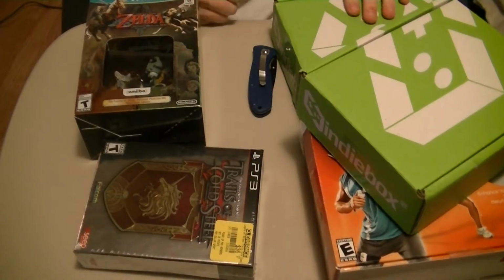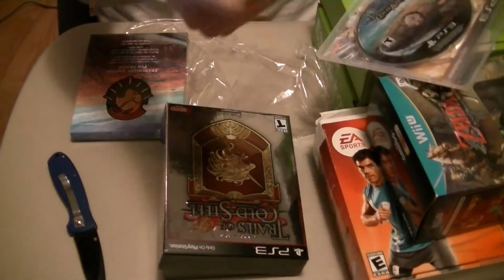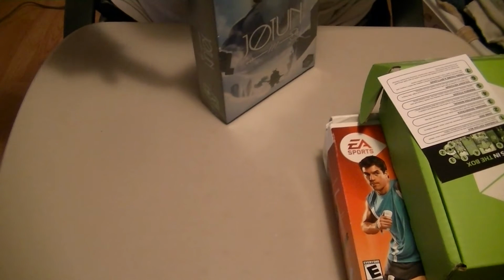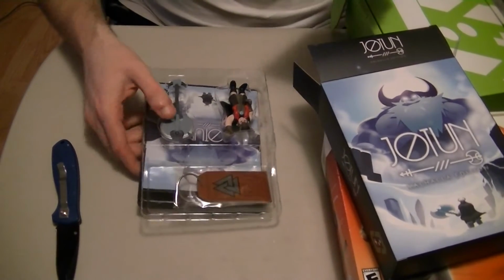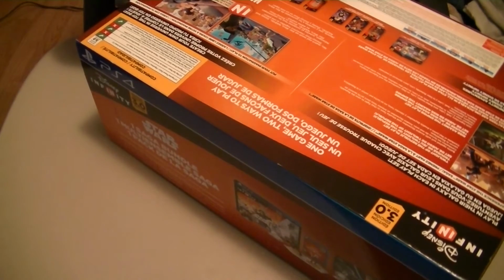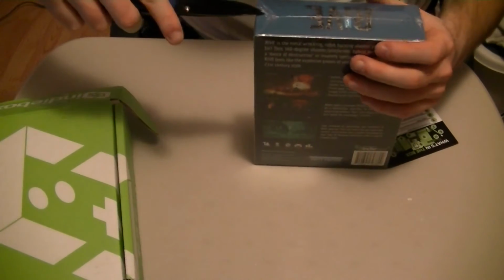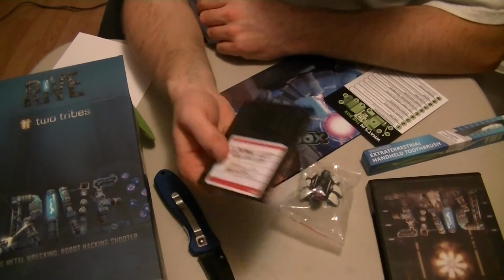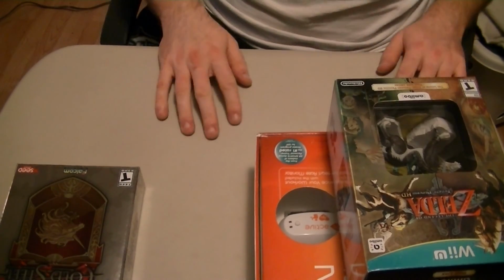Trails of Cold Steel Lionheart Edition & More Unboxing